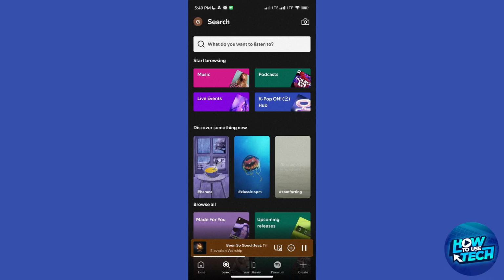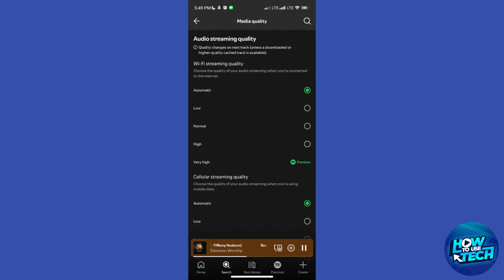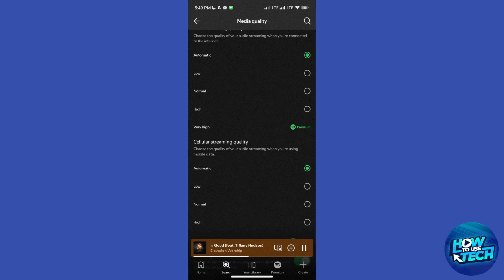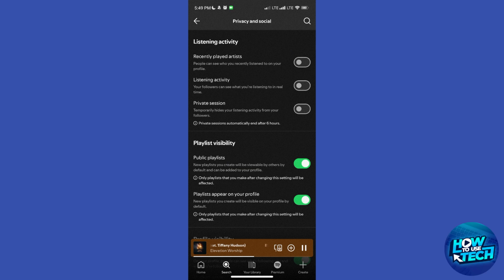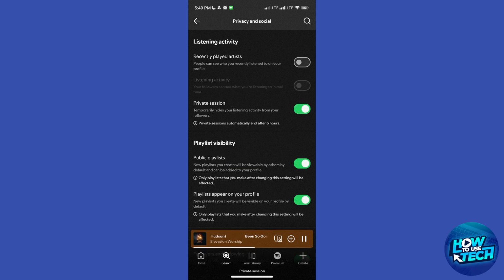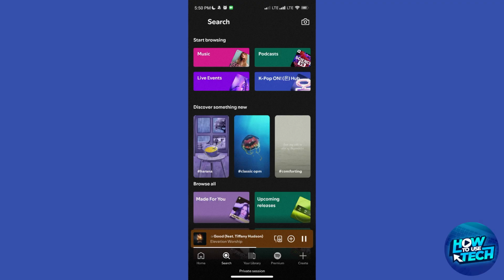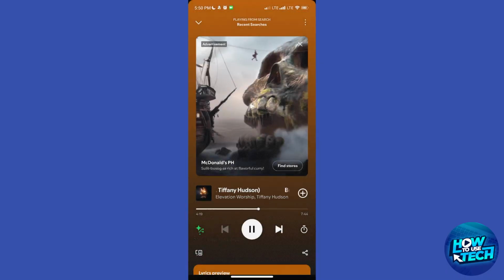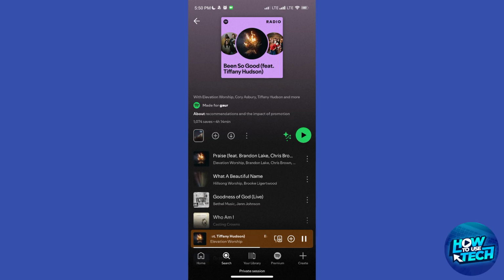Complete Spotify Tutorial Part 2